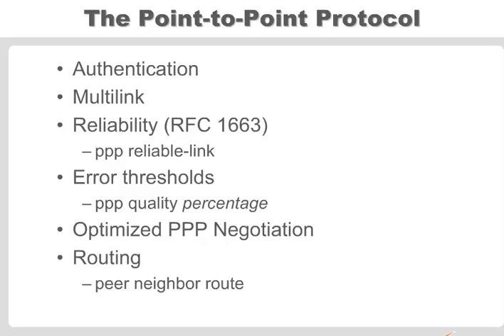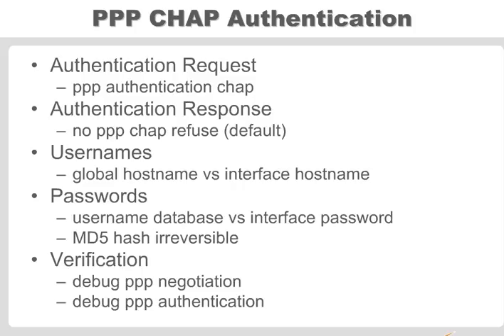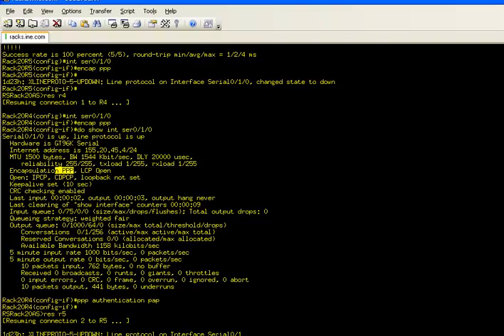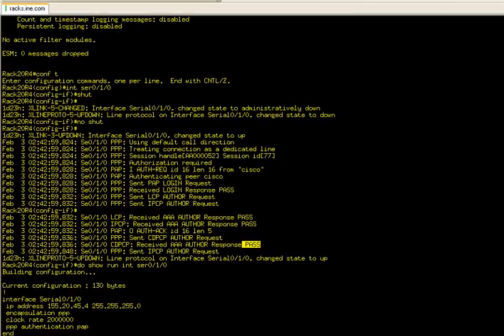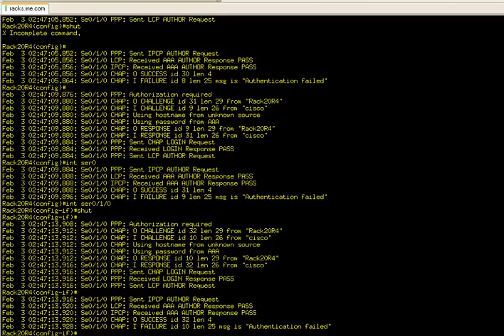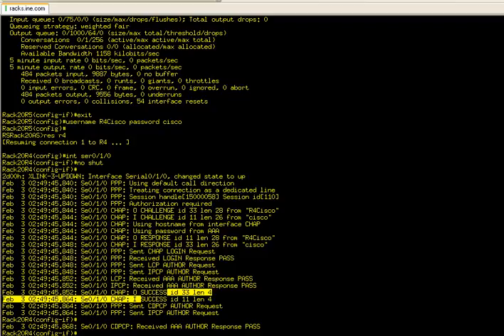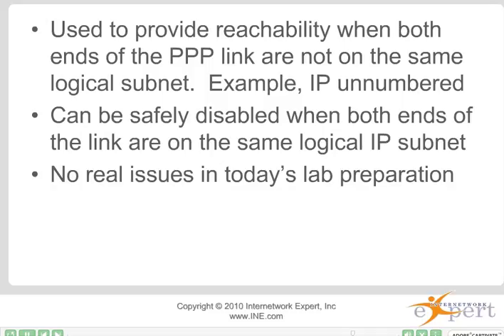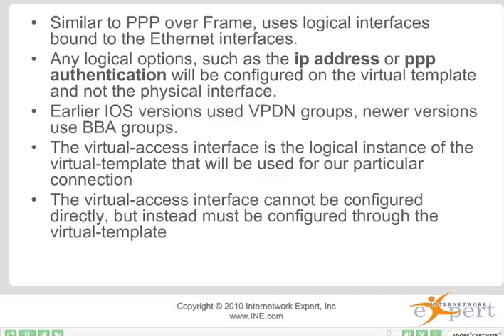Module 01 Lesson 10 PPP